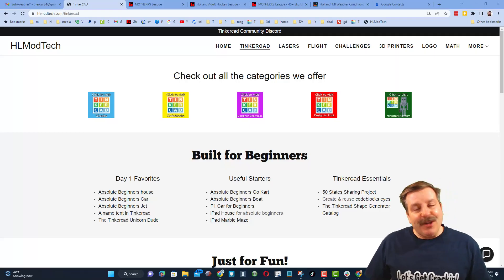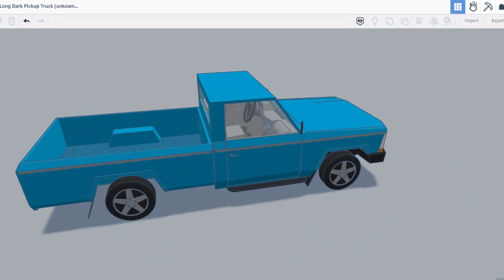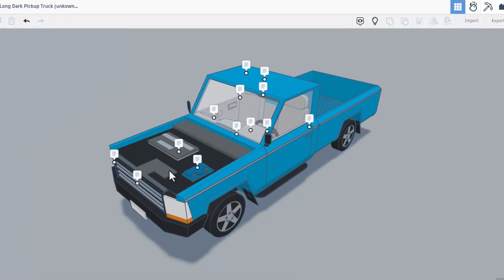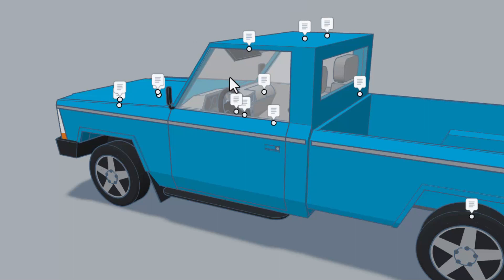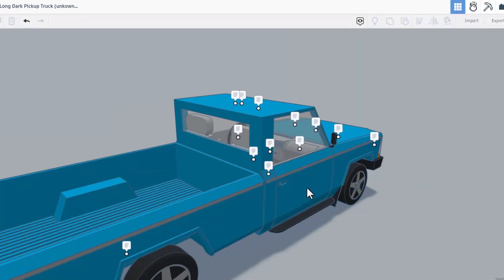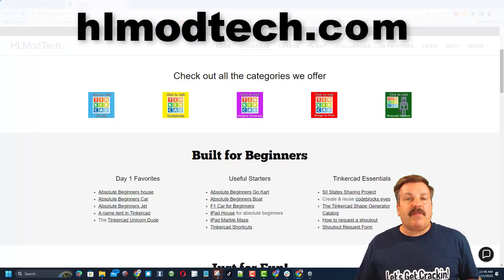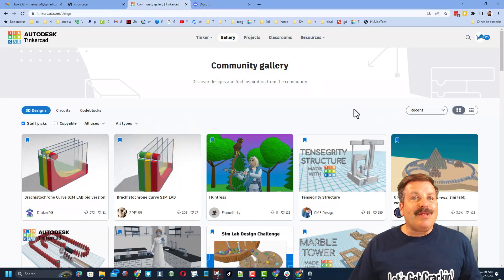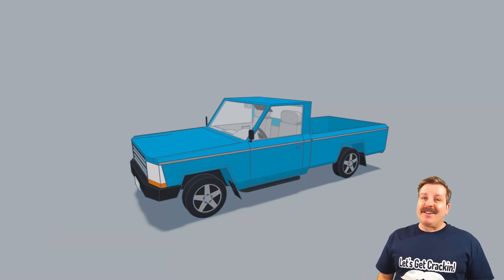The Long Dark Pickup Truck in Tinkercad by DawnFish | Tinkercad TV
The Long Dark Pickup Truck in Tinkercad by DawnFish, is featured in this episode of Tinkercad TV.  Dawn built it from scratch and it is a replica of an epic truck in The Long Dark. Check out the links below and give them a reaction. 💯🔥